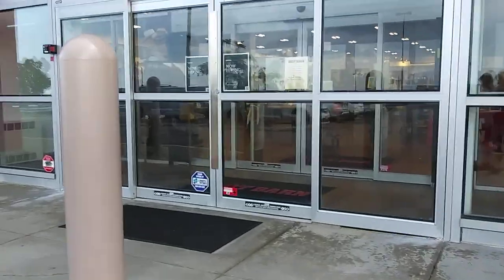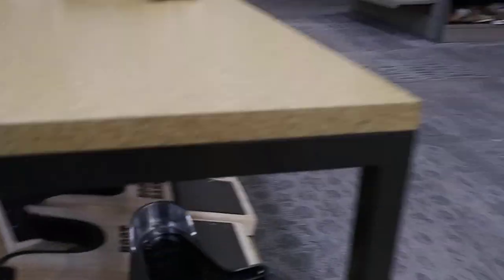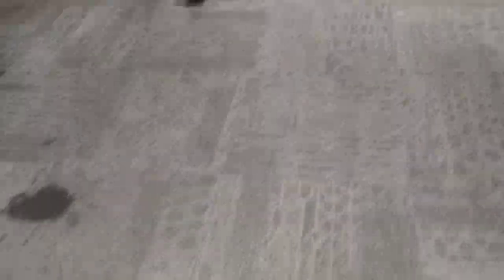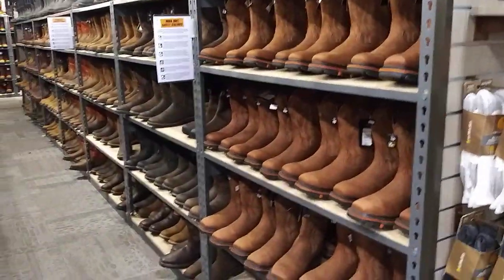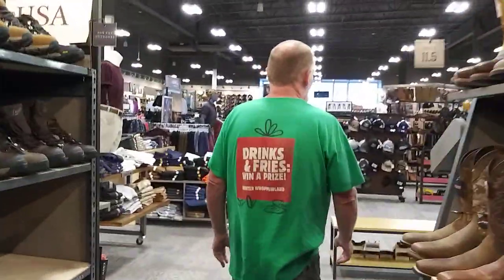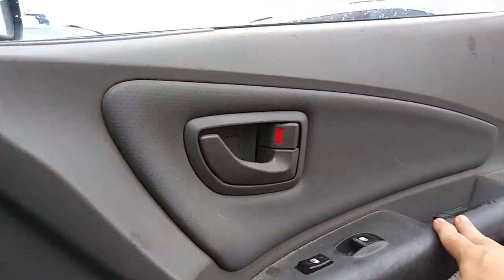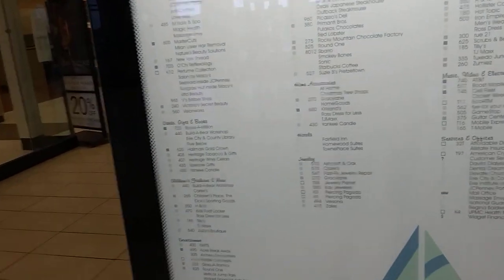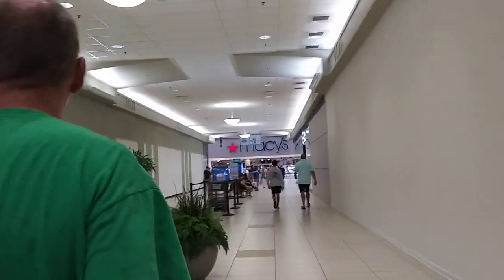We take the coon school 👞 shoe shopping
LOVE YOU KITTENS JUST WANTED TO SHOW OUR APPRECIATION TO YOU GUYS!!